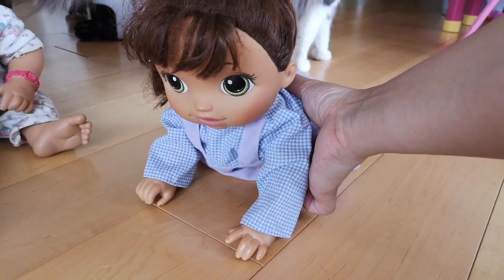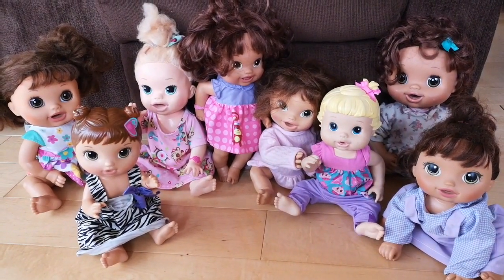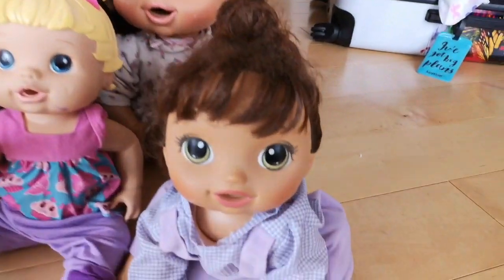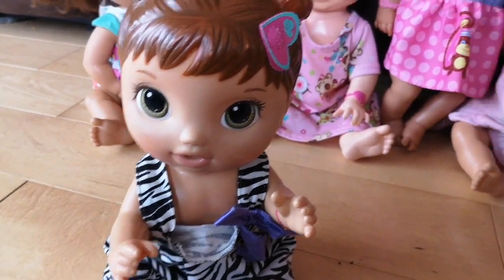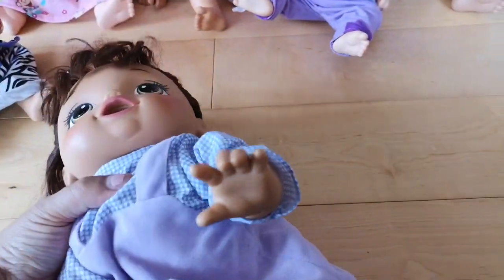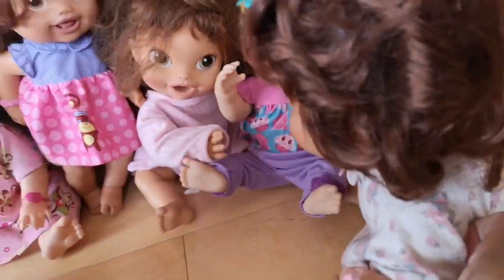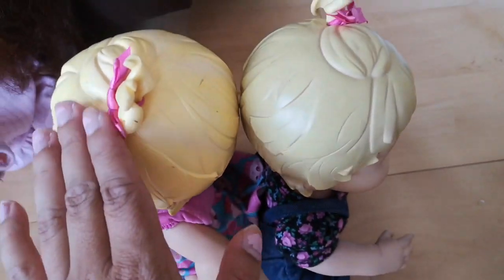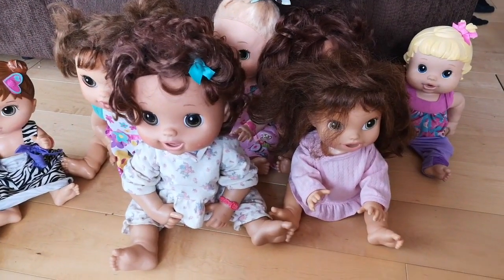Baby Alive Adoption of 8 Baby dolls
In today's Baby alive video, I am going to show you my latest adoption of 8 baby alive dolls!!!  I bought them online and now you can see them all.  I was able to get a baby go bye bye, snackin sara, and a real surprise baby alive doll.